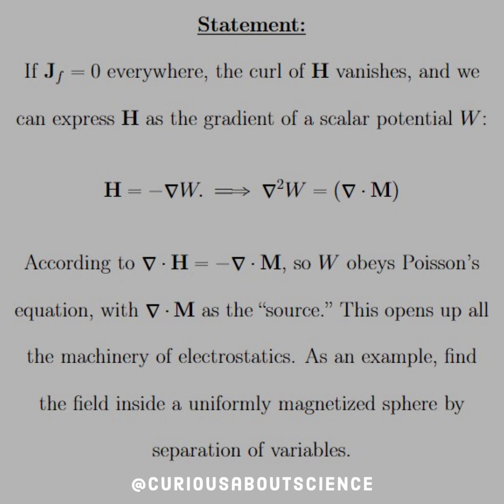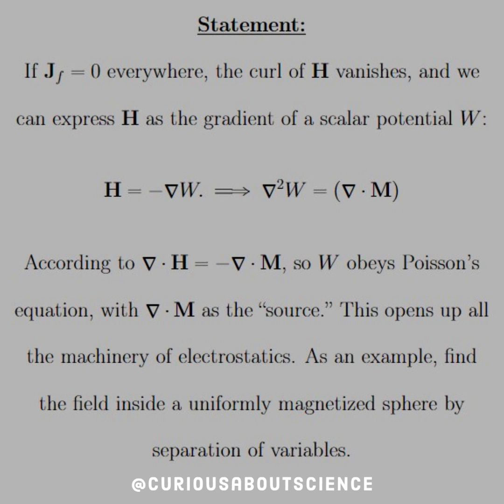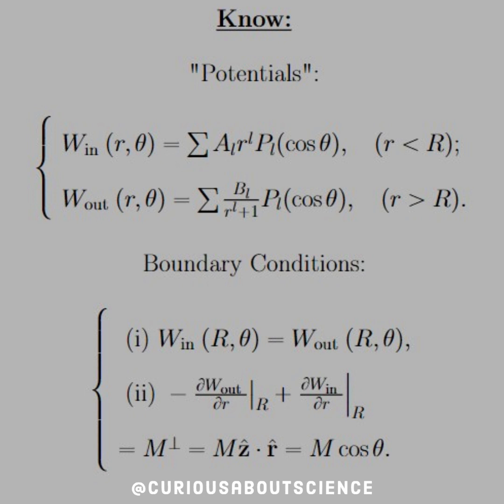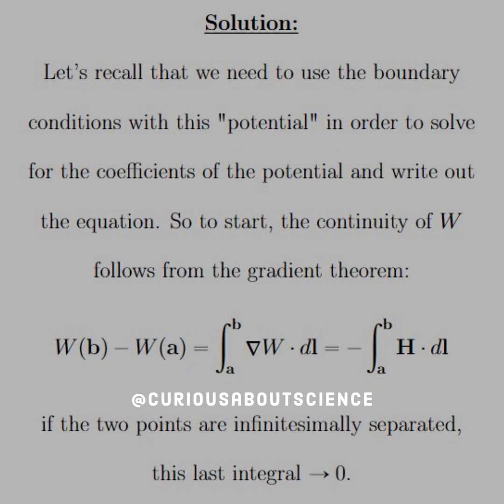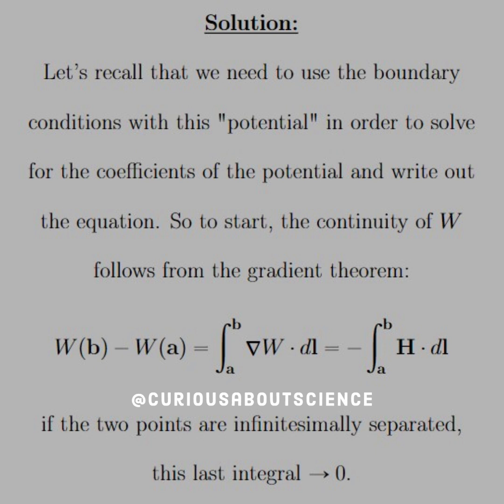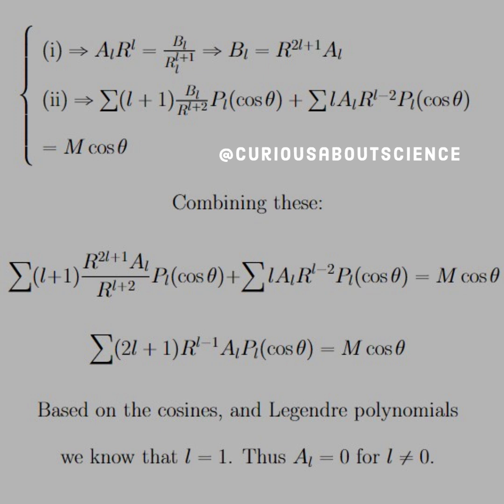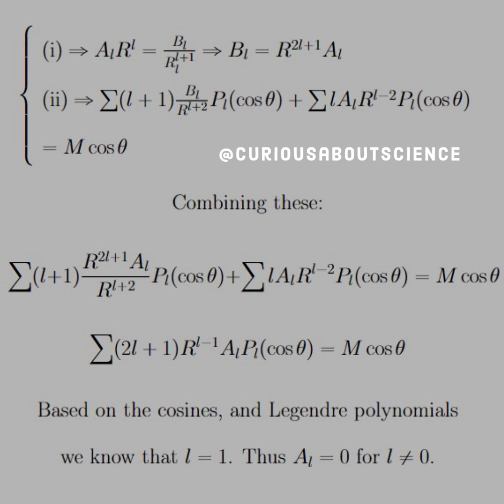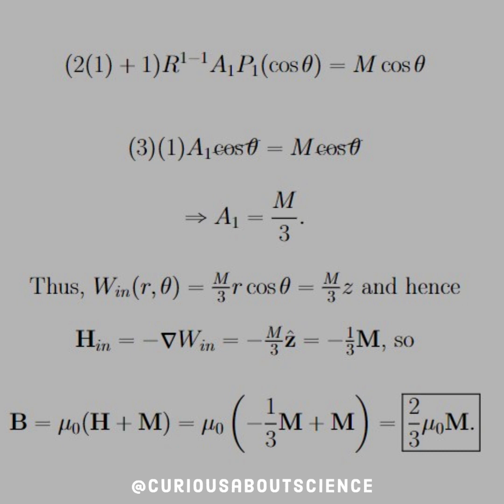Problem 6.15 - Auxiliary Field H, Boundary Conditions: Introduction to Electrodynamics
These are the same mechanics used in chapter 3 with the orthogonality from the separation of variables solutions.